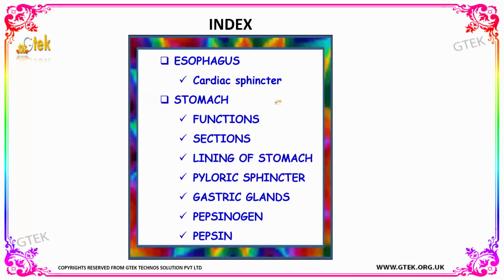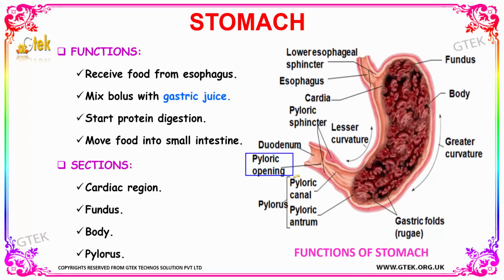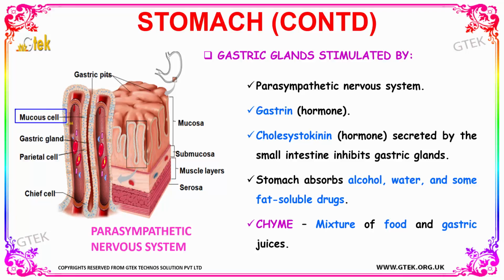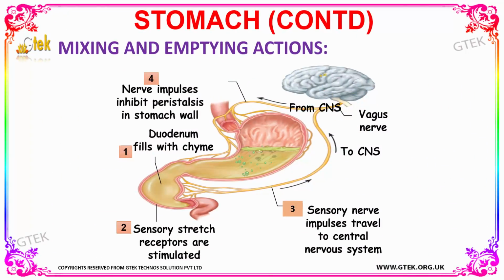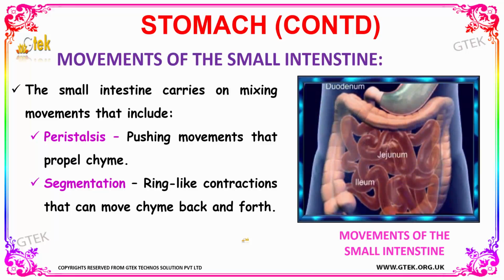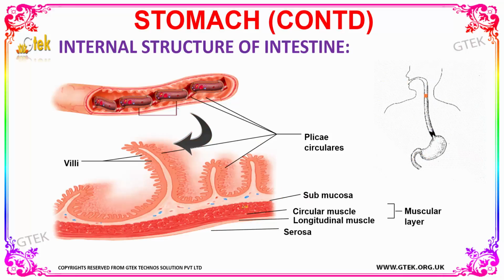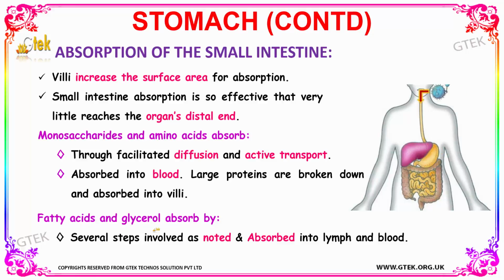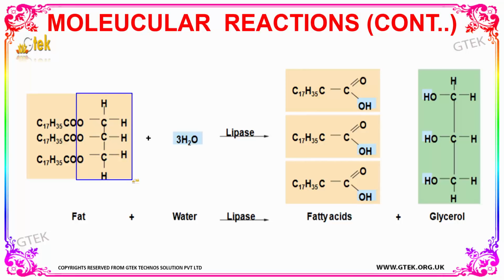Esophagus and stomach Digestive System class 12 11 10 9 8 7 6 cbse neet exam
Esophagus and stomach Digestive System class 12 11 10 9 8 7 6 cbse neet exam  Top lectures coaching online videos notes for class 12 school  botany CBSE  NEET exam +2 12thstd standard intermediate PUC college exams preparations tips and tricks all questions with solutions

Digestive System - Esophagus and stomach

The esophagus is a muscular tube connecting the throat (pharynx) with the stomach. The esophagus is about 8 inches long, and is lined by moist pink tissue called mucosa. The esophagus runs behind the windpipe (trachea) and heart, and in front of the spine. Just before entering the stomach, the esophagus passes through the diaphragm.

Digestive System,
Human digestive system,
Human Body Digestive System Organs,
Your Digestive System,
How does the body digest food?,
How does the liver function in the digestive system?,
Working of Digestive System,
The Esophagus,
Where is the esophagus located?,
What is esophageal motility disorder?,
Esophageal and Stomach Diseases and Conditions,
Digestive Conditions of the Esophagus and Stomach,
Stomach and Esophageal Cancers,
Disorders of the Esophagus,

neet exam tips, neet exam pattern